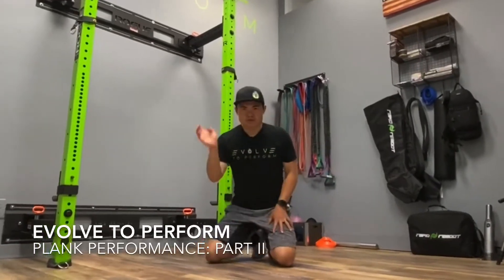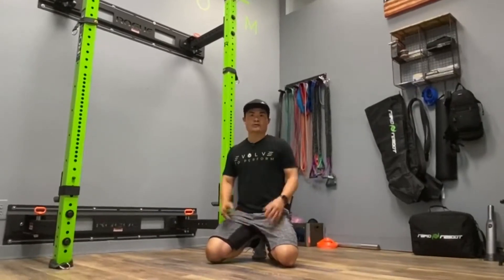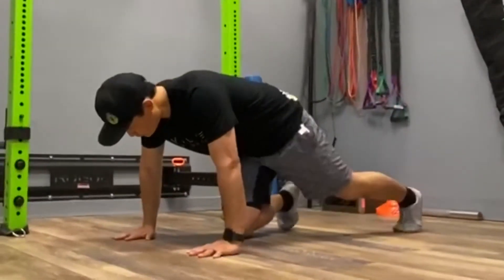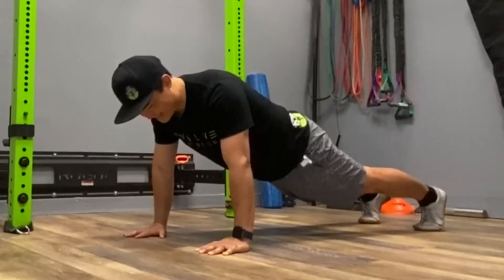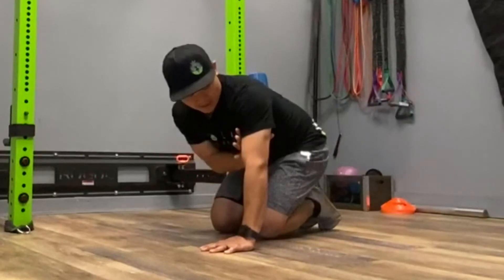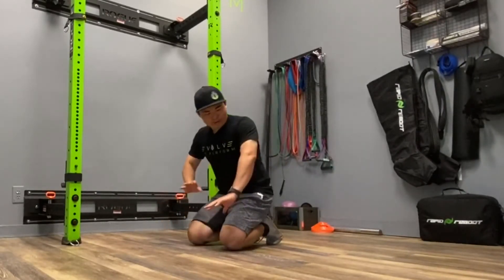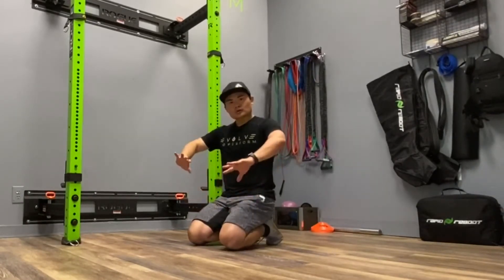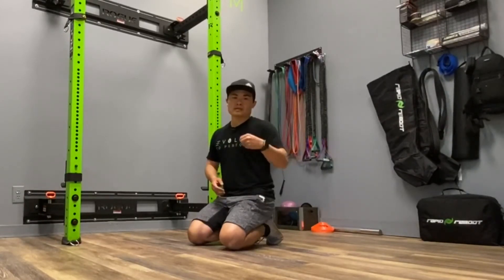Planks: What The Upper Body Should be Doing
Building off our last Plank Performance video, we can’t forget about what we need to do with the upper body.

Our shoulders are the most mobile joint in our bodies and we need to demonstrate the capability to move and support them in every direction.

To keep strong, secure and resilient shoulders implement this fundamental cue into your everyday.